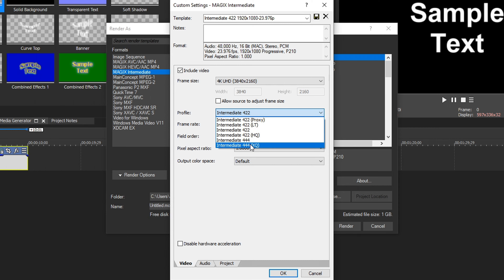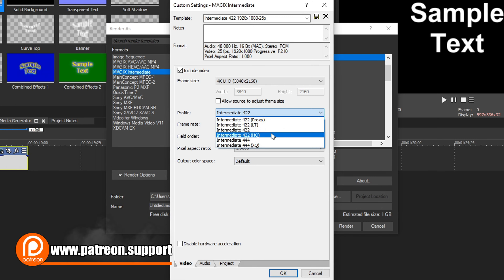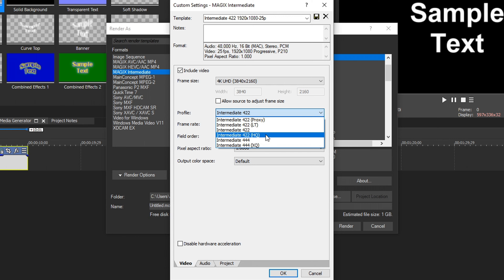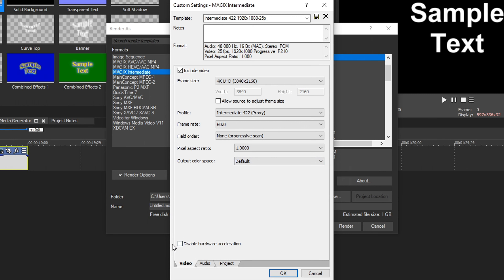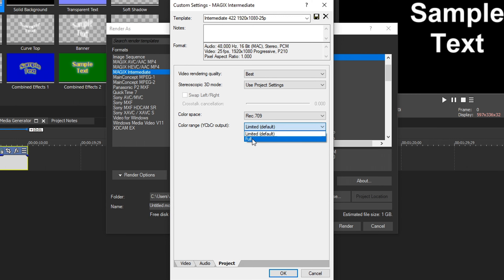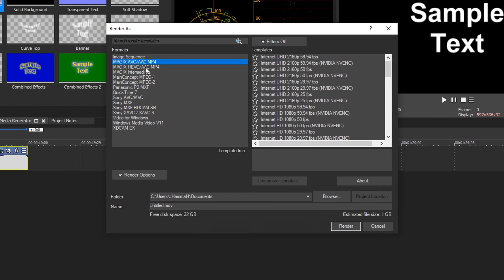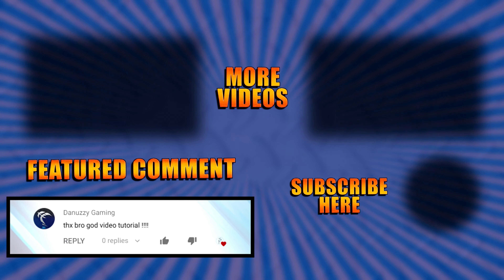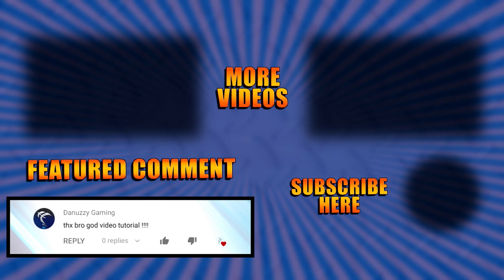VEGAS Pro 18 - Best Render Settings for YouTube - 4K - [ACTUALLY EXPLAINED] 👨‍🏫 VEGAS Tutorial #118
Hey Scrappers! Josh here with and another tutorial and I'm excited to introduce the new VEGAS Pro 18! In this tutorial, I'll be showing you the absolute best render settings for VEGAS Pro 18 for 4K! I go through the details and explain why so you can better understand your options.

── ▼    TIMESTAMPS    ▼ ──

0:00 Intro
0:42 Jump into VEGAS 18
0:56 The best option explained
1:24 Explaining and customizing the settings
2:03 Two types of 4K
4:02 Bit Rate explanations
7:15 Other render options
8:06 Outro

── ▼    MY GOAL    ▼ ──

── ▼    SOCIAL MEDIA    ▼ ──

── ▼  Octothorp's  ▼ ──